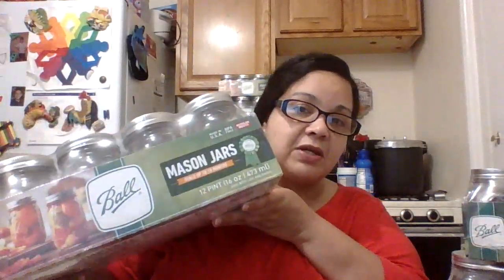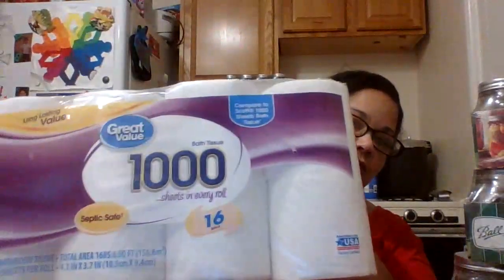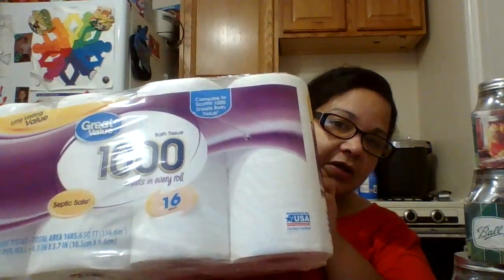PANDEMIC FOOD Shortage ,SM WALMART HAUL AND PREP CHAT